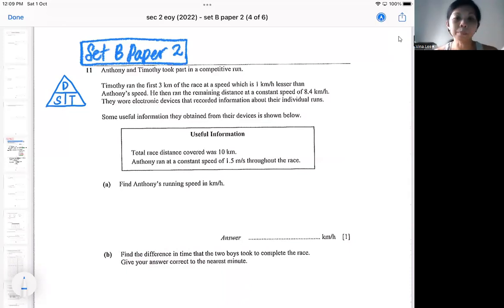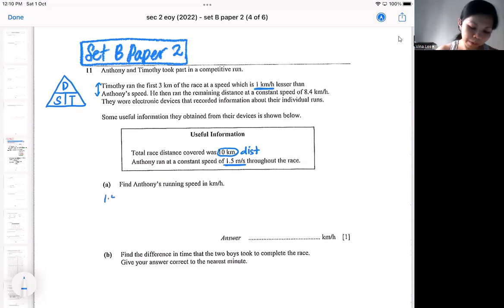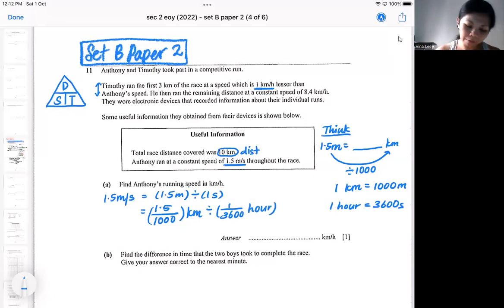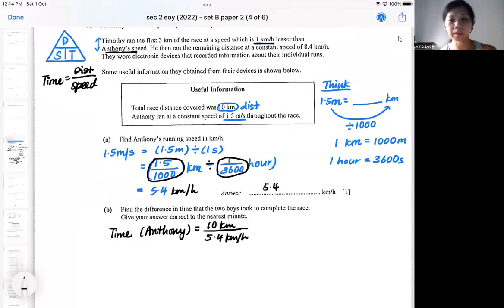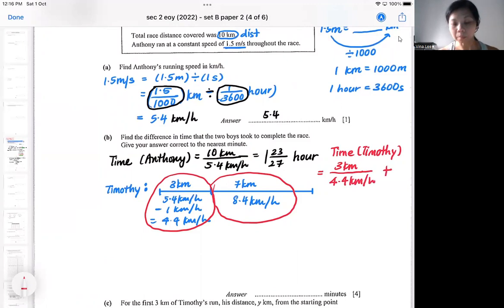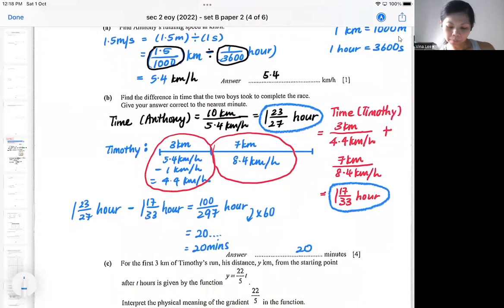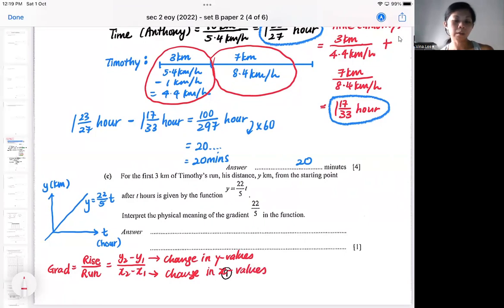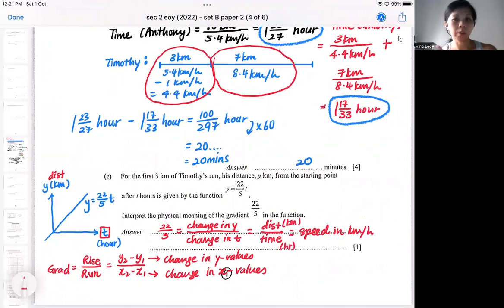sec 2 eoy set B p2 Q11 rwc in speed